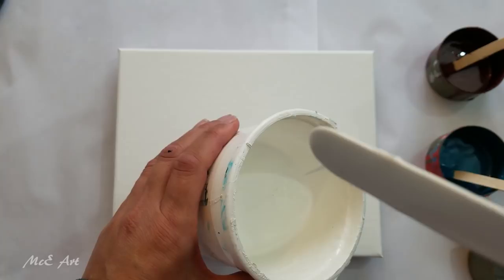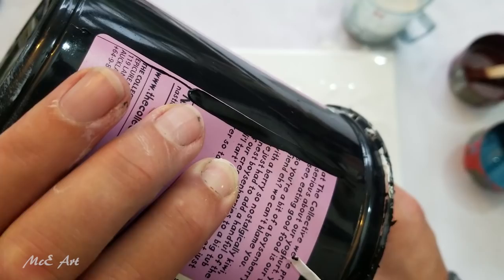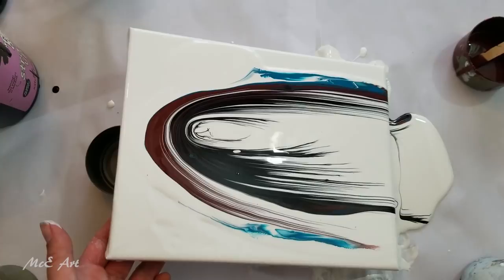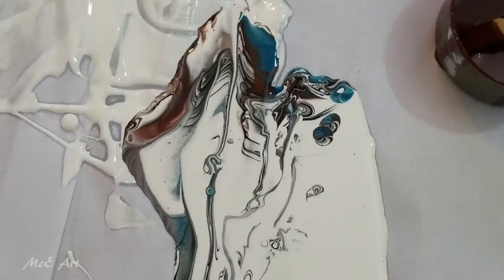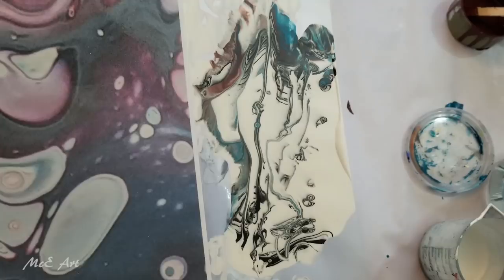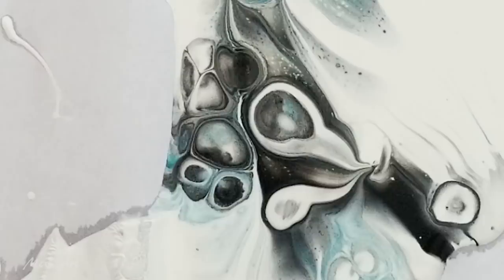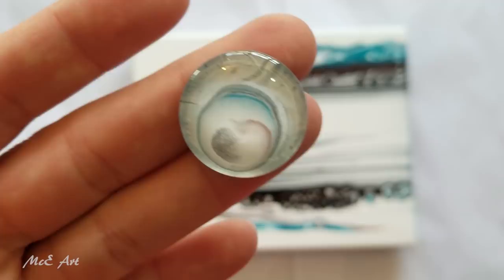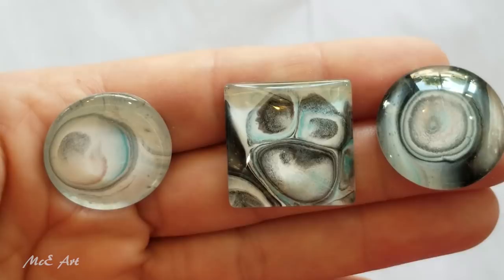461 Kiss Pour Wings Turns Oil Slick and Nagging Mother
This is left over acrylics on canvas.

20,000 Subscribers Free Webinar "How to price your work" find out more

5000 Subscribers Free Webinar "How to make money doing what you love" find out more

1000 Subscribers FREE webinar "Unleashing Your Creativity" recording is now available so register to receive the recordings